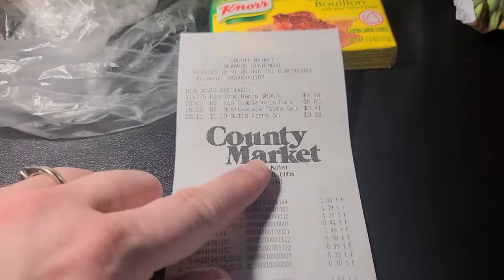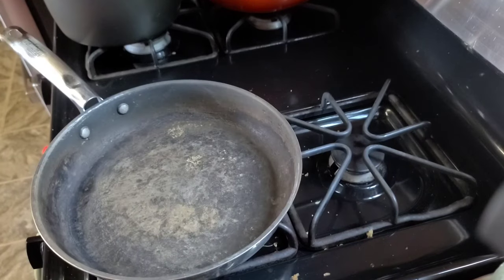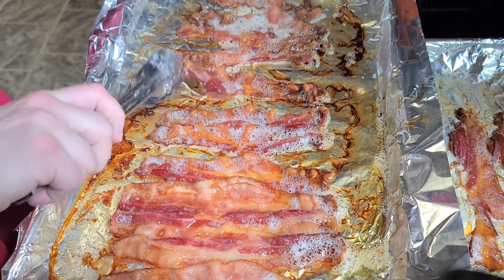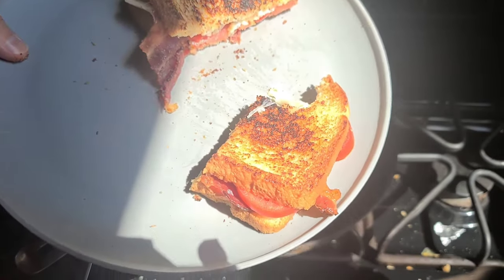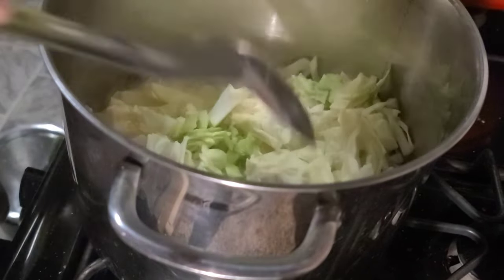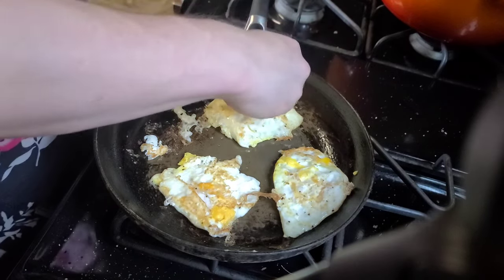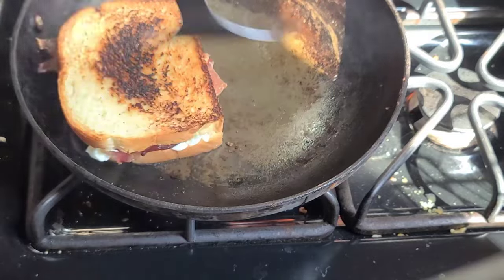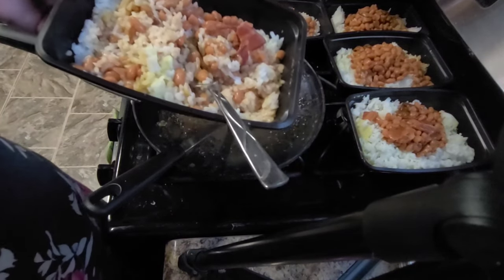$20 Grocery Budget Challenge at County Market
I took $20 to County Market and came up with 28 meals for a week for 1 person.  I hope you enjoy my meals for this week!

Elwin il 62532